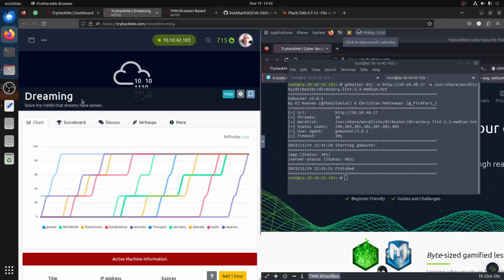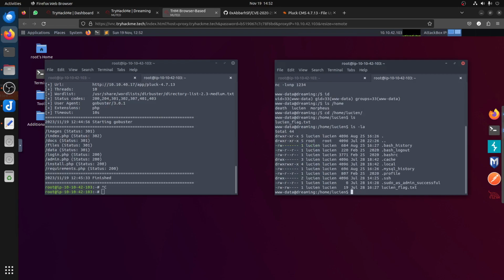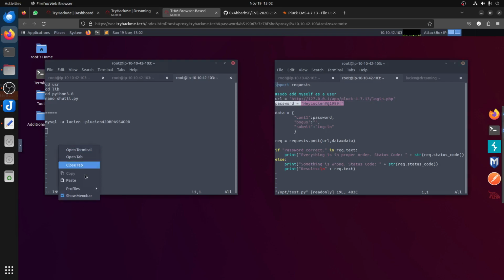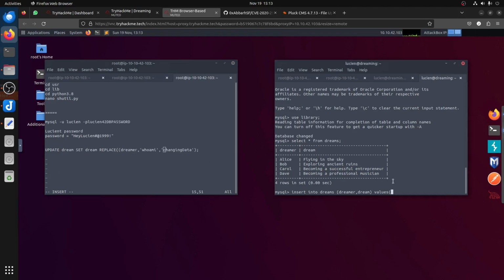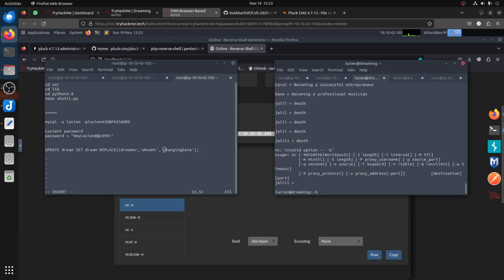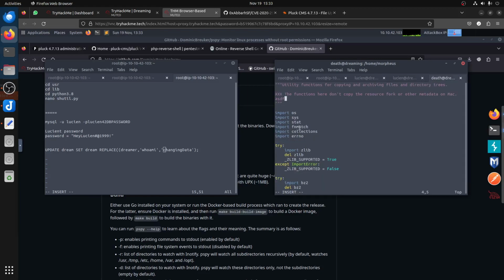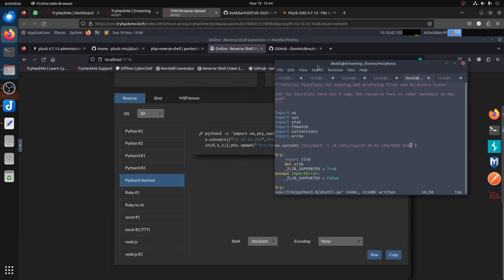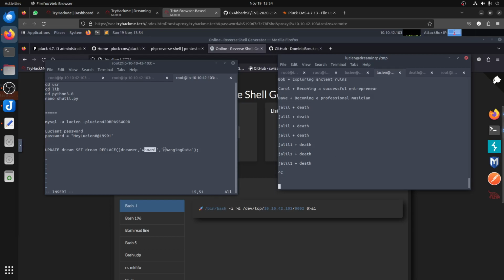Dreaming - TryHackme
Solve the riddle that dreams have woven.